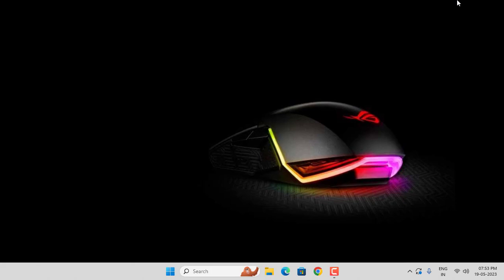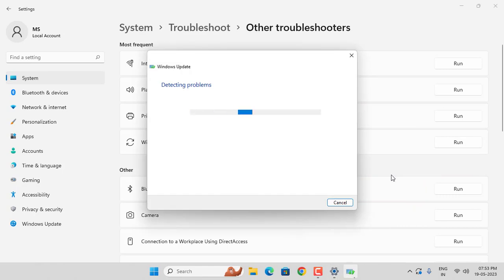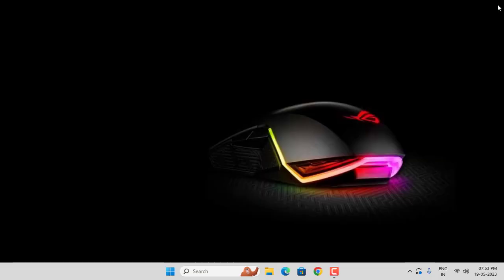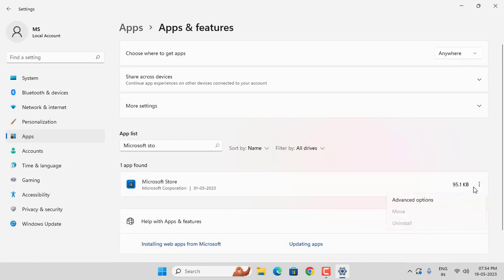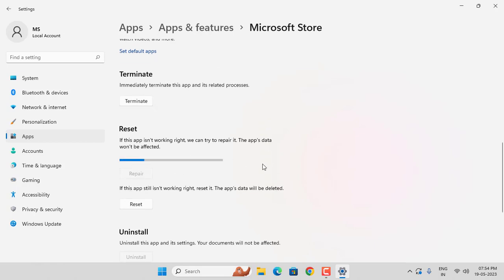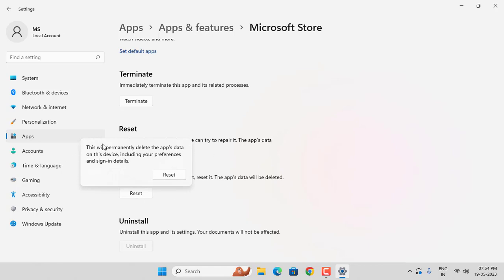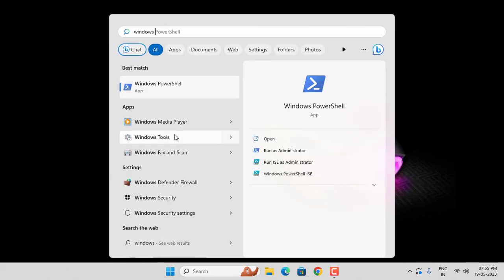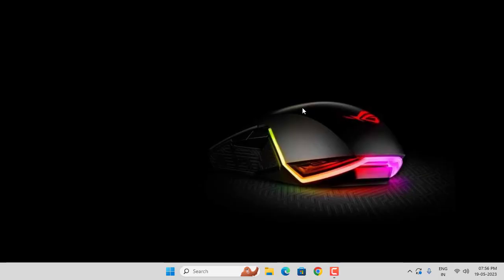How to Fix Windows 11 Microsoft Store Updates Stuck On Pending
Windows 11 Microsoft Store Updates Stuck On Pending problem solve
Microsoft Store Updates Stuck On Pending on windows 11